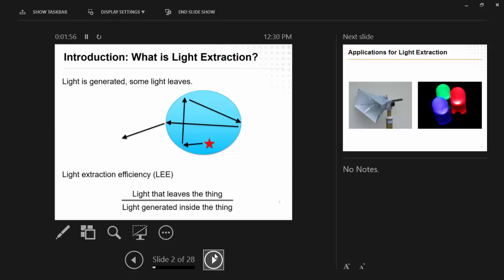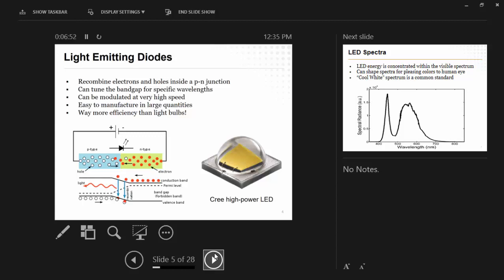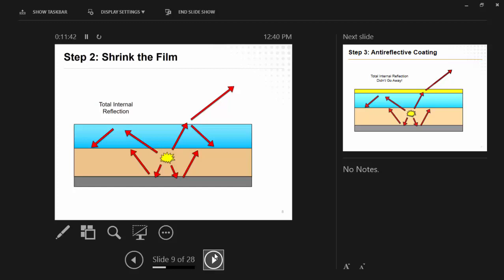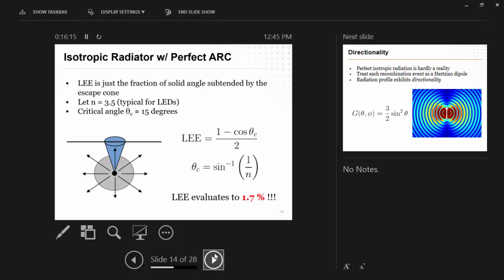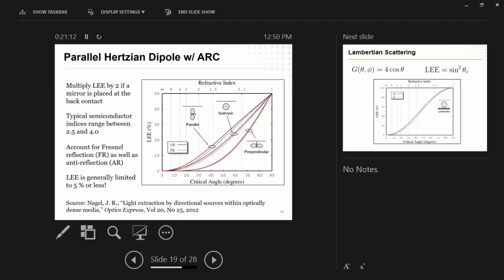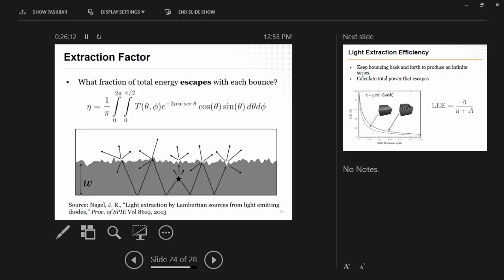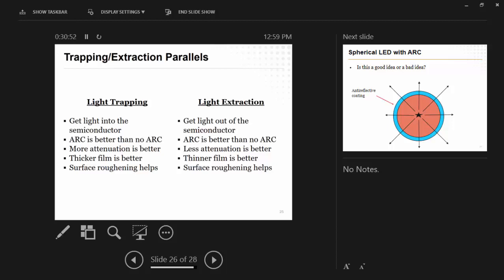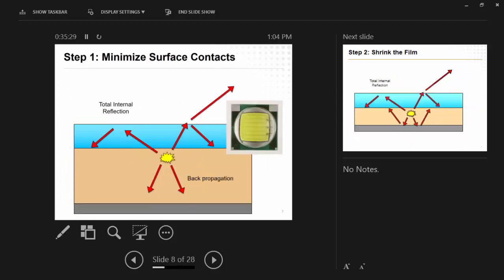Fundamentals of Light Extraction 11/21/2017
Guest Lecture by James Nagel
Optics for Energy
Electrical and Communication Engineering